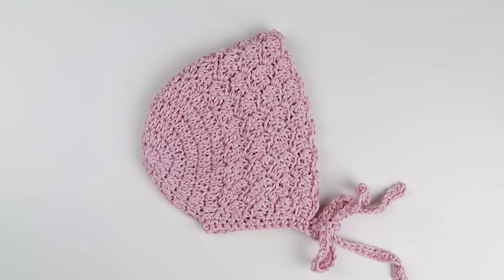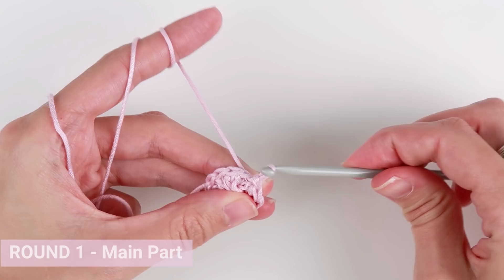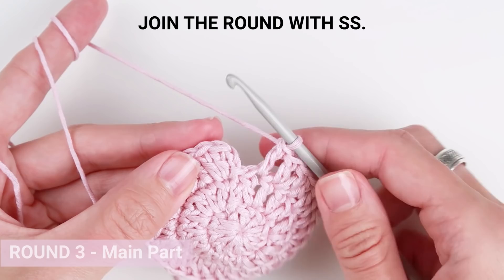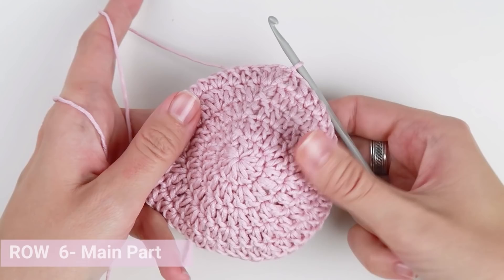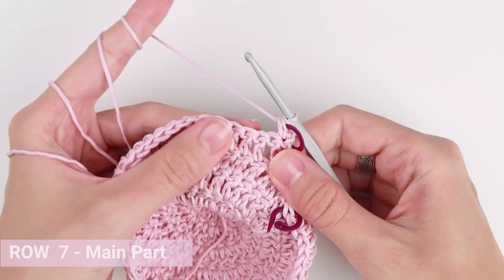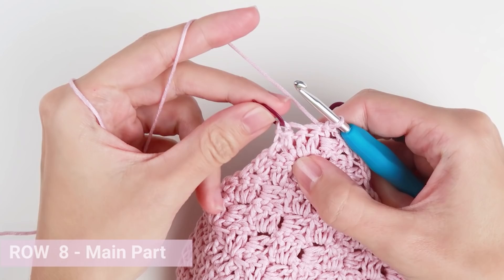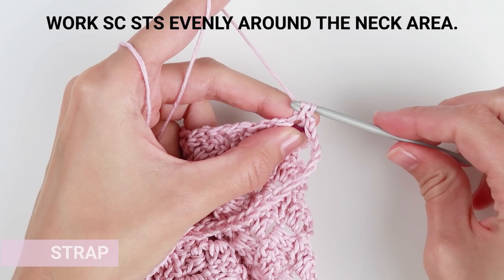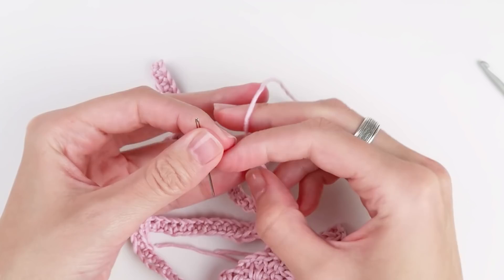How To Crochet Cute And Easy Baby Bonnet | Croby Patterns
Size: 0 -  6 months

Hello, my lovely crocheters! This is an easy and fun step-by-step tutorial that will show you how to crochet a baby bonnet or hat. The pattern presented in the tutorial is for 0 - 6 months old babies.

COMMENT RULES:
I love reading your comments, but I do not tolerate any rude or irrelevant ones. If these rules are not followed, the comments will be deleted and the user will be blocked. This channel is my special place where I share educational and crafting videos and tutorials that I put a lot of my time and work into. Please be respectful and polite to my work, to me and to others. I think you would expect the same if I would be a guest in your house, right? So be nice, spread love, creativity and do not forget to help each other. Share your ideas, tips, and tricks with us, we would love to hear your ideas for future videos and questions you might have. ♥
- Please do not post any written patterns in the comments!!!

PATTERN USE RULES:
This pattern is the property of Croby Patterns and is for your personal use only. The pattern or parts of it may not be reproduced, distributed or resold, translated, published or posted for sell or free on the internet or offline. You can sell finished items made from this pattern (Permission is not granted for mass production or factory manufacturing of any kind) but please clearly credit the design to Croby patterns so I will be able to continue creating new designs for you. Please provide a link to my blog crobypatterns.com. Thank you for respecting me and my work!

Doroteja